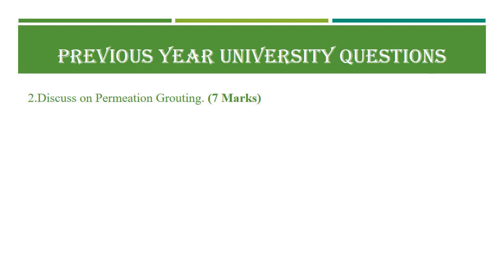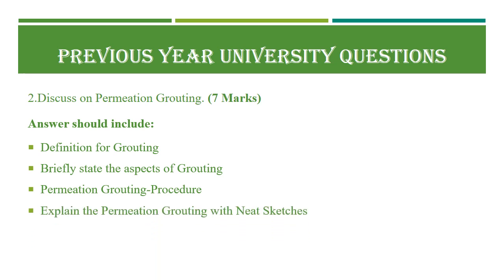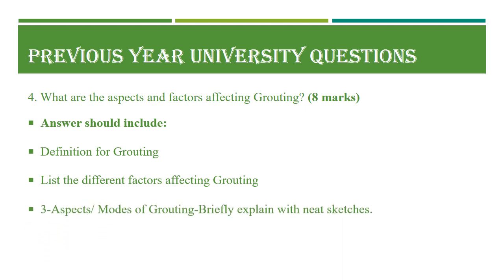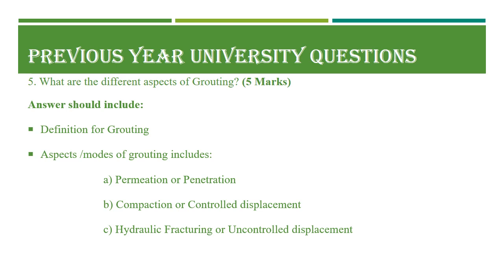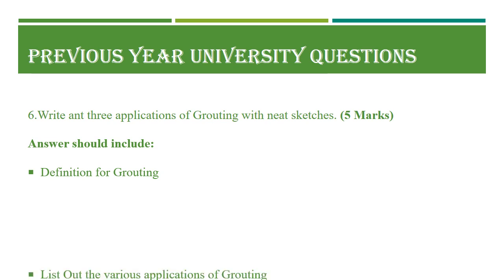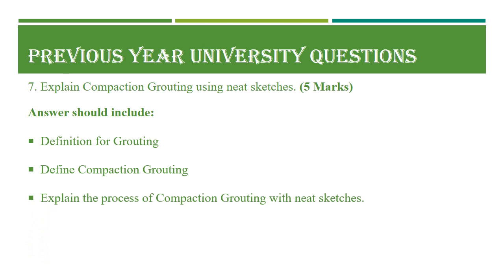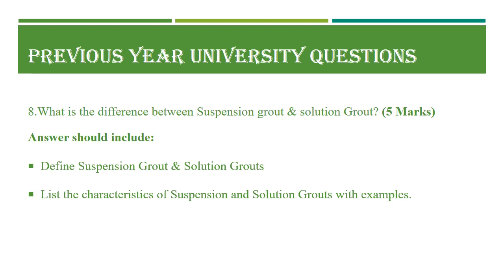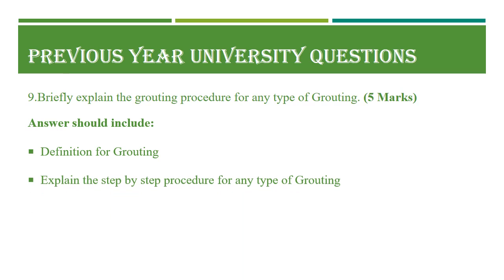PREVIOUS YEAR QUESTIONS DISCUSSIONS MODULE II CE 362 GIT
The Session covers the discussion on previous year questions from Module-II of CE 362 Ground Improvement Techniques